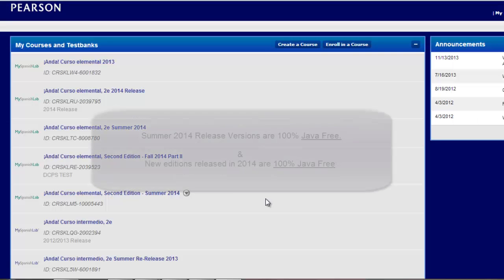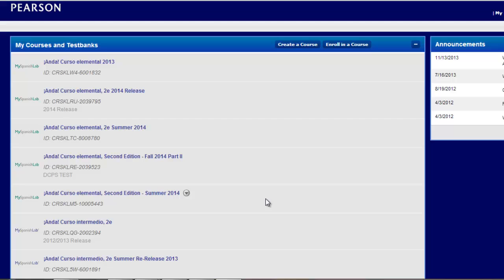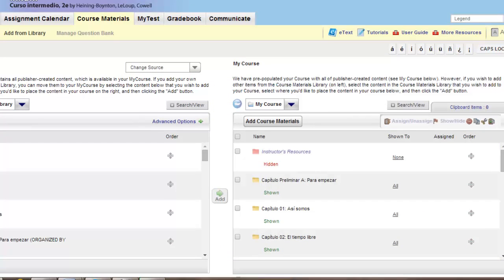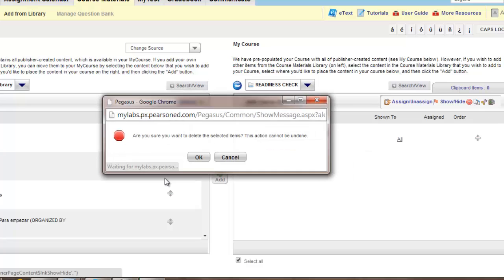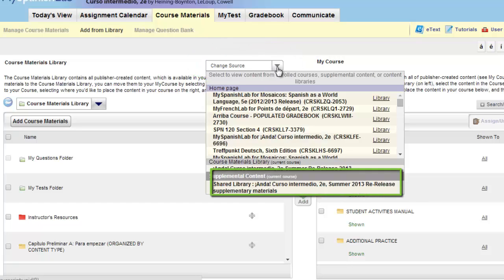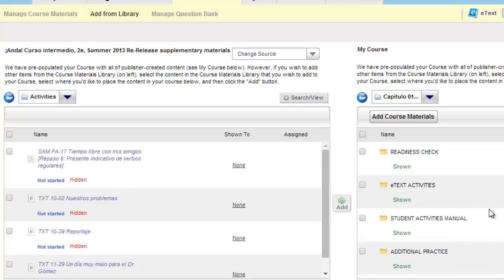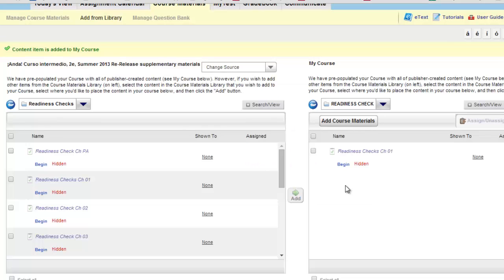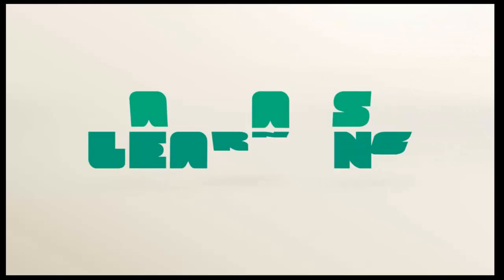MyLanguageLabs Instructor: Java Free Plan B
Steps to replace select Java based activities in older MyLanguageLab version courses_programs with Java free activities.
Note: If you are using a Summer 2014 Release or a new edition MyLab from 2014 + beyond, your course_program is already 100% Java free!